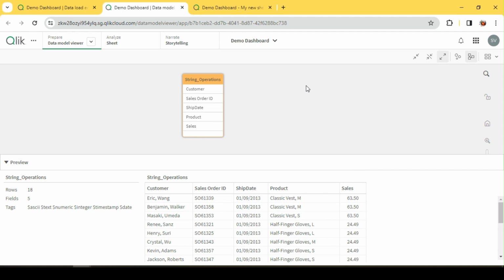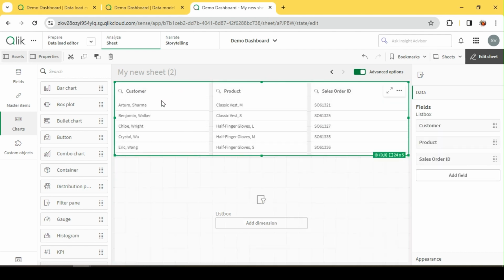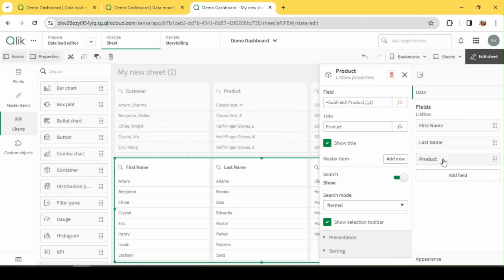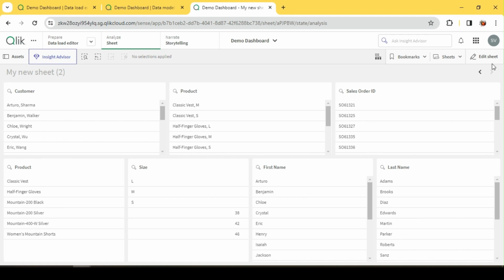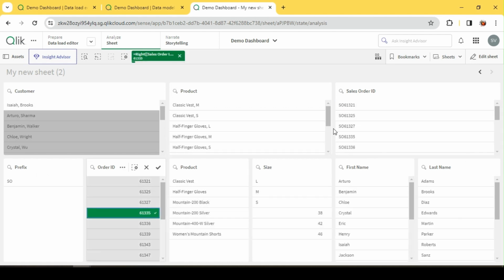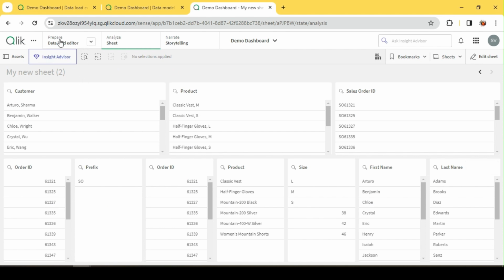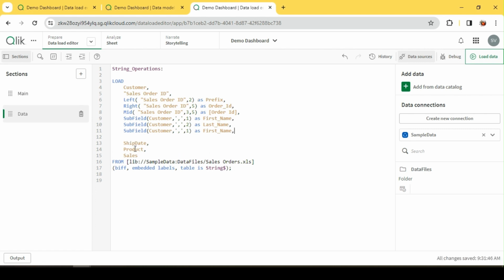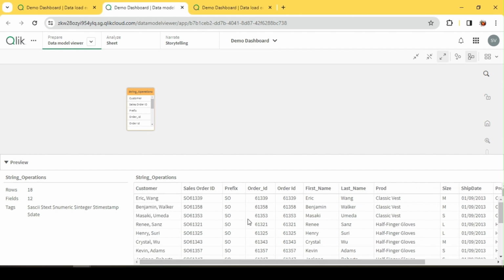Learn How to Use String Functions like Sub Field, Left, Right and Mid Function in Qlik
Learn How to Use String Functions like Sub Field, Left, Right and Mid Function in Qlik qliksense qlikview dataintellinalytics businessintelligence analytics Qlik scripting.